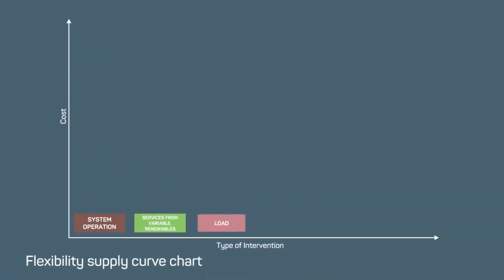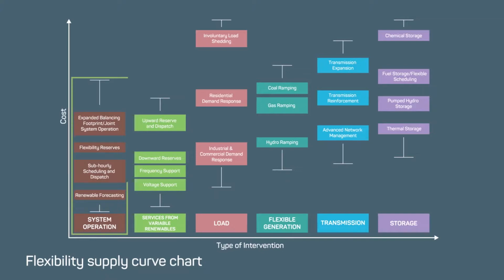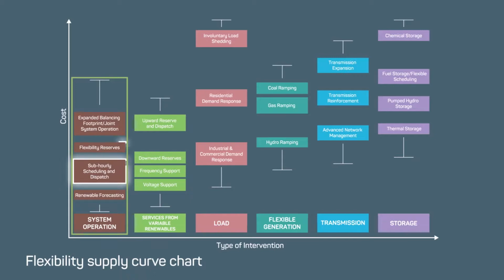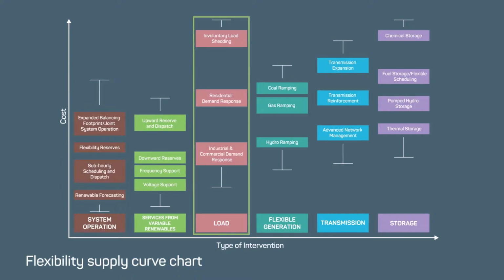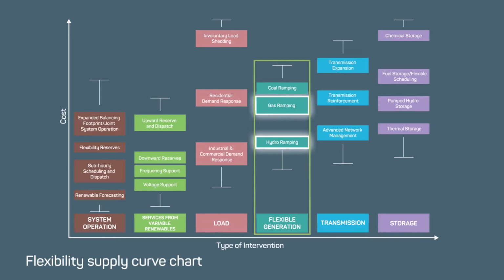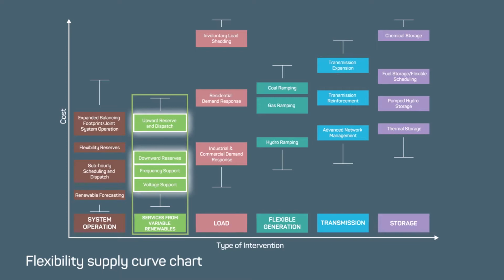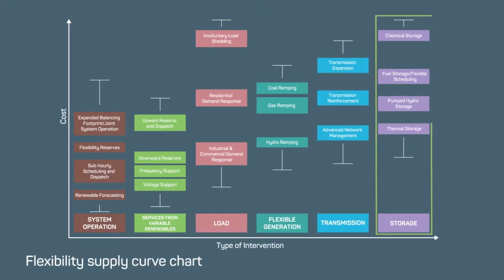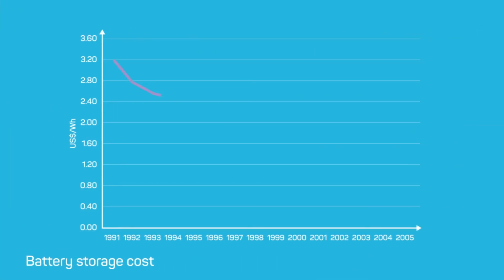4 0 MOOC 3 AJAY TOPIC 4 V 3